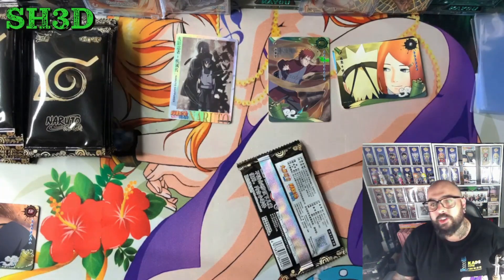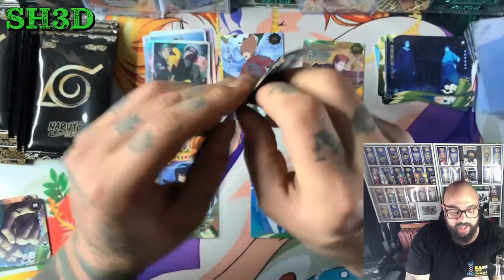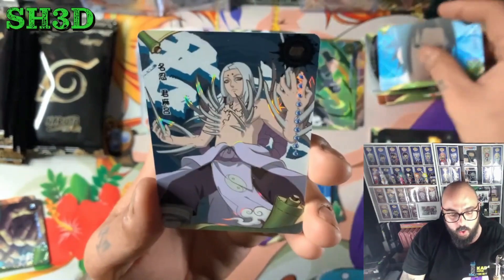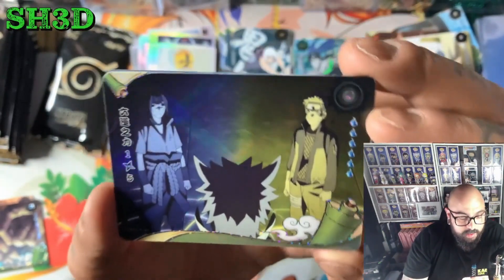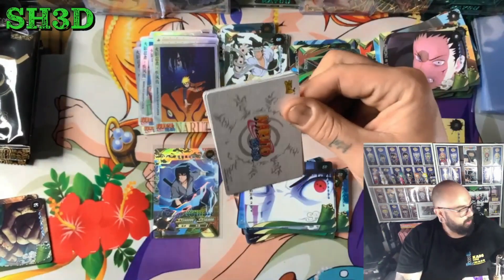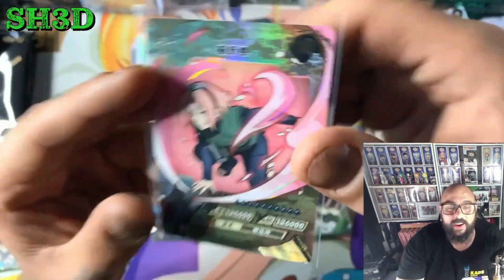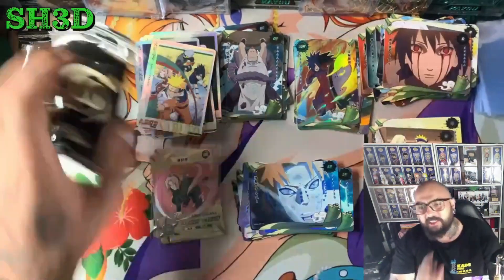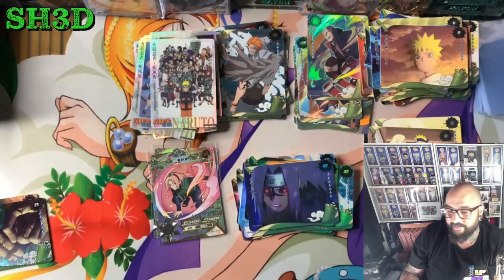Opening 2 More Naruto Boxes [I'm Hooked]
Want To Send The Shed Some Mail
P.O.Box 614
Moonee Ponds, VIC,
3039, Australia